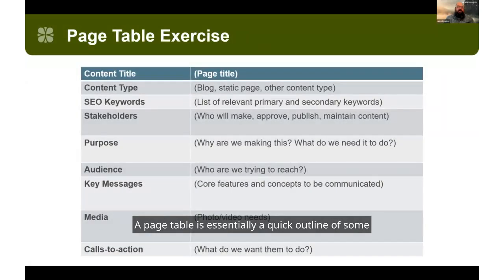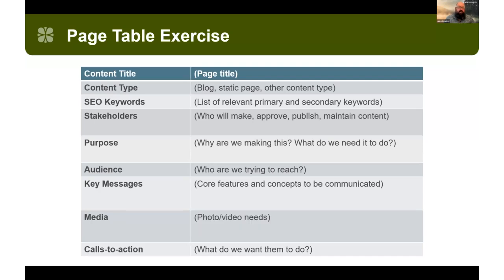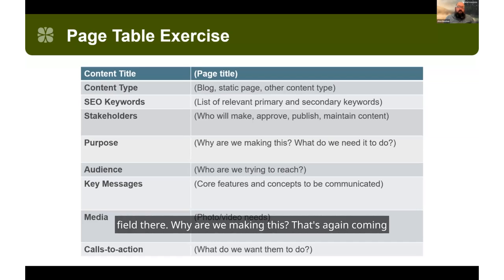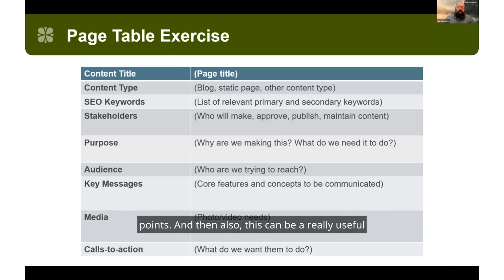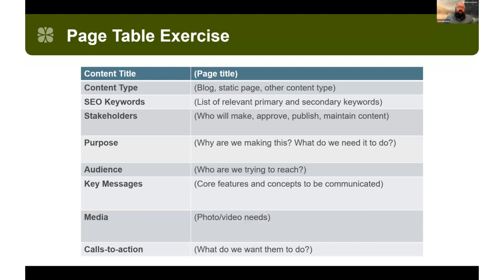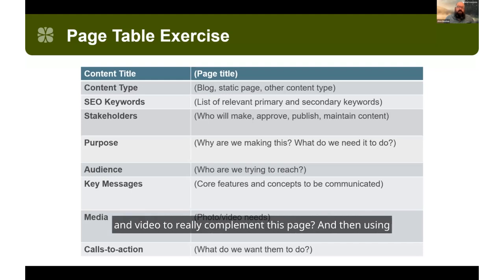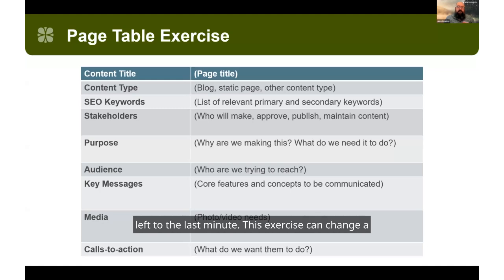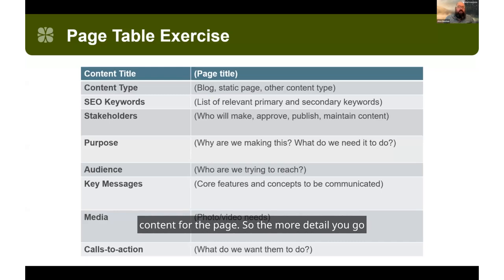Writing for the Web: Create Page Tables to Guide Your Content Strategy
Page tables are an excellent tool to use to create a quick outline of key webpage elements before you begin writing, helping you focus strategically. Alex Boston, digital strategist at Northwoods, provides an overview of the page table creation process and the various elements you'll want to capture.